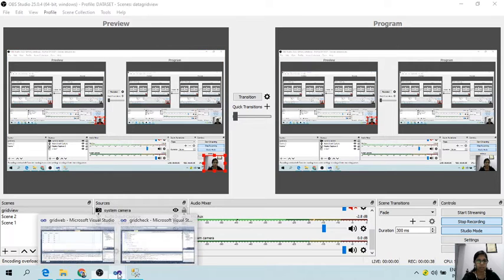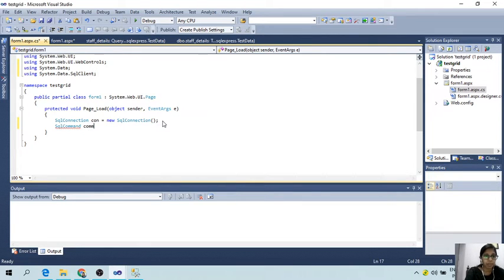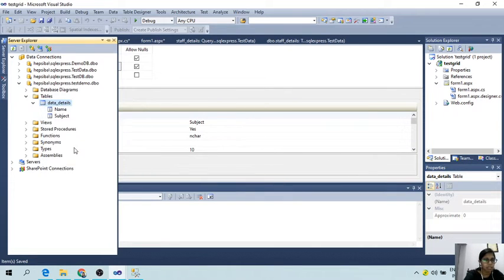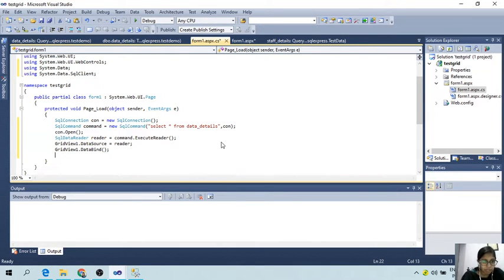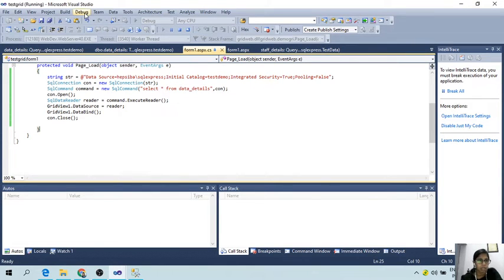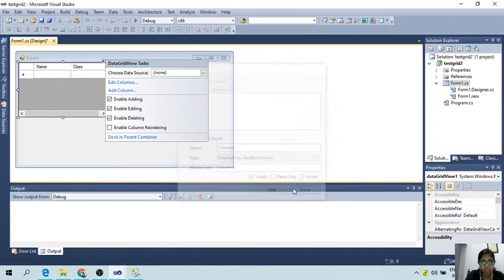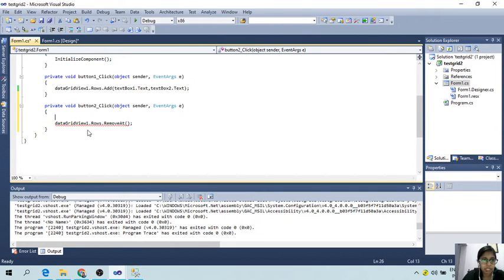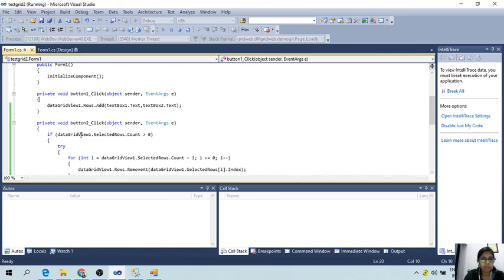ADO NET- copying data to GridView from Database using connection string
copying data to GridView from Database using connection string